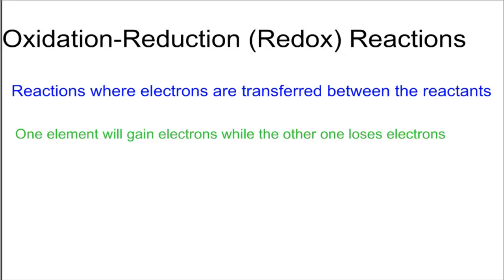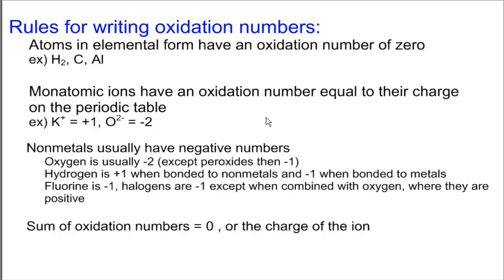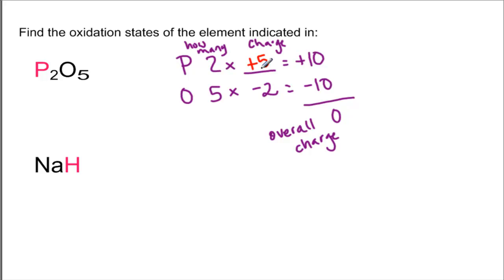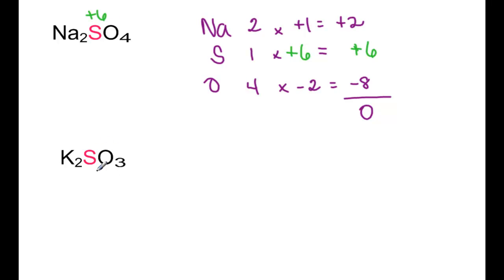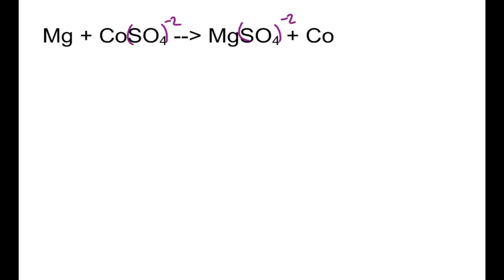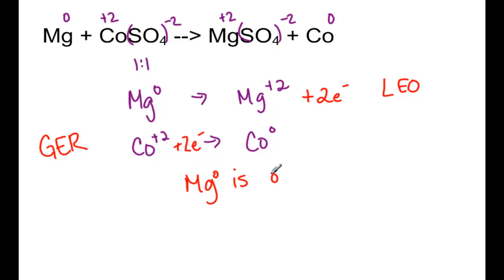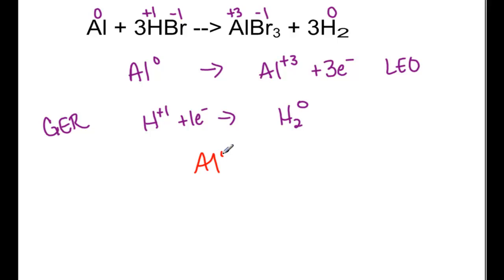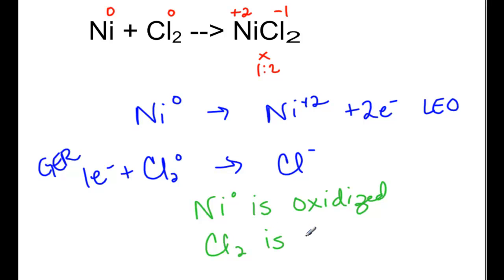Mace RXN 4 REDOX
Learn how to calculate oxidation states of elements within compounds.  Then learn how to determine the oxidation and reduction half reactions.